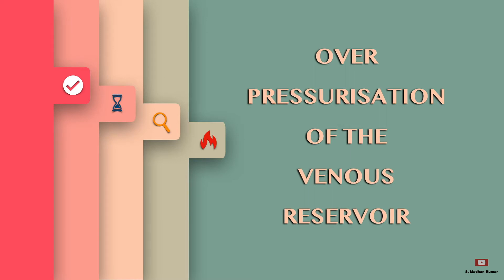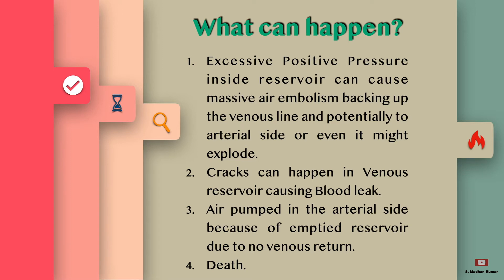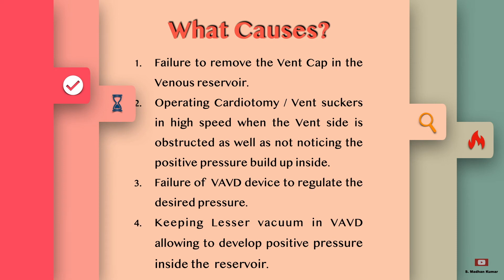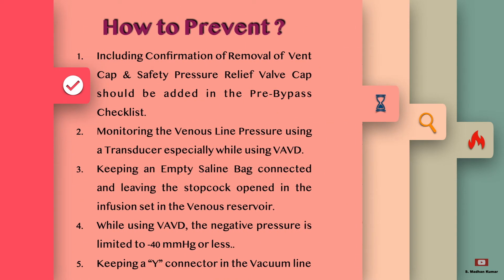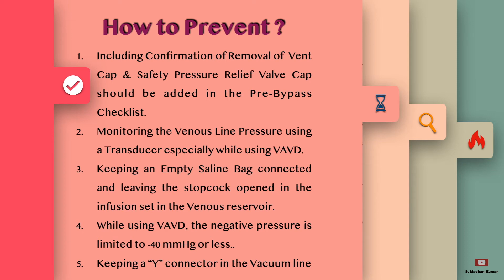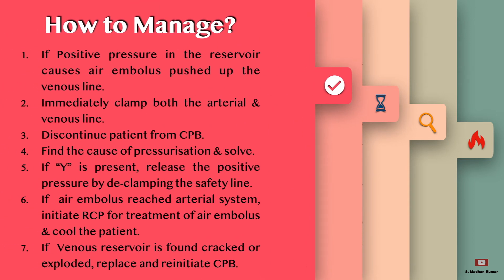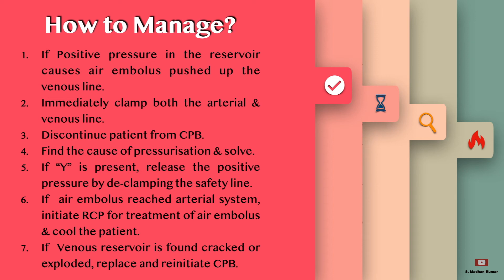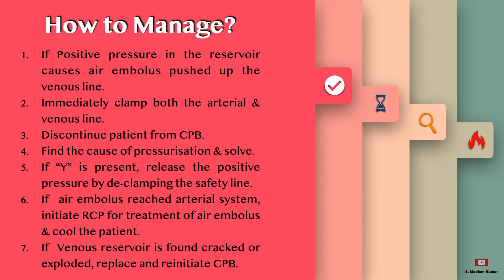CPB Troubleshooting - Over Pressurisation of the Venous Reservoir during CPB | Perfusionist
This video explains causes, effects, prevention and management of Over Pressurisation of Venous Reservoir during CPB (Cardiopulmonary Bypass)

This Video is part of CPB Troubleshooting Series.